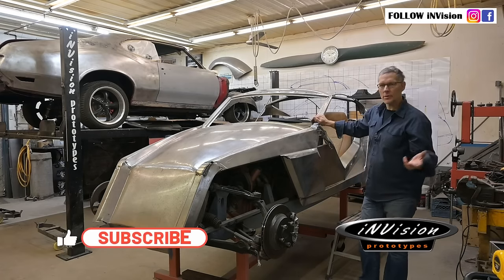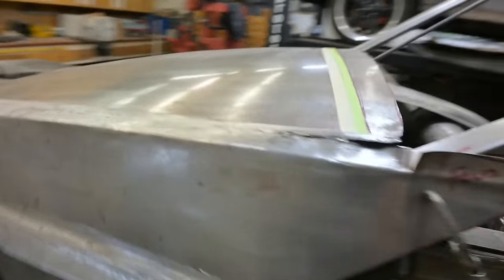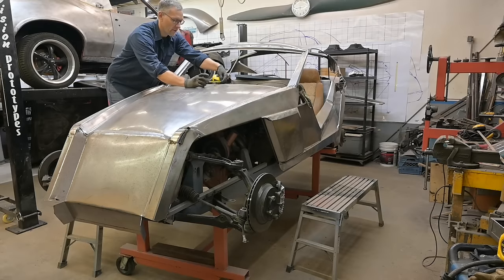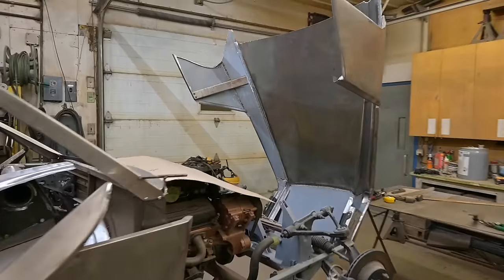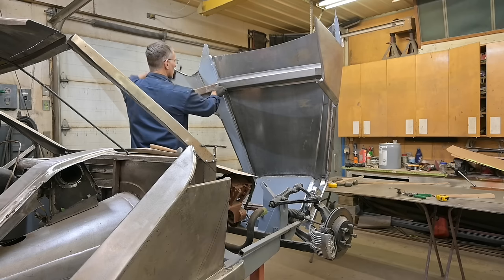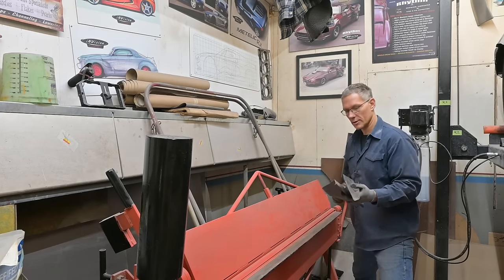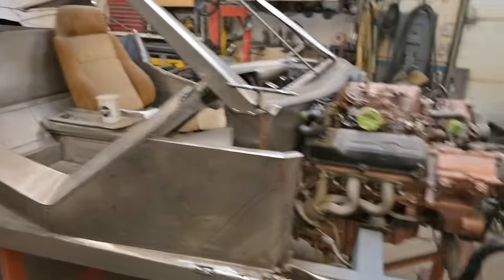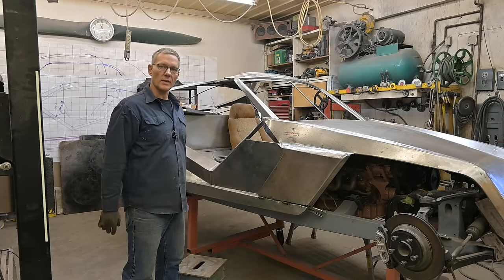Building the Structure - Clamshell Style Hood & MORE! - Ep.11 | After Burner HAND BUILT Hot Rod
In this episode Nick gets into what still needs to be done metal wise on the After Burner hot rod and gets to work fabricating the clamshell's internal supporting structure.